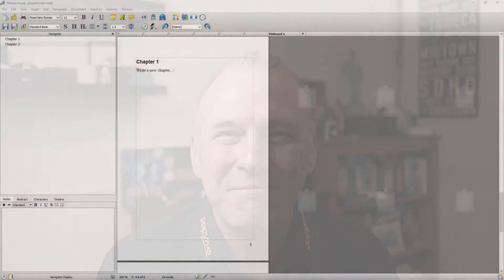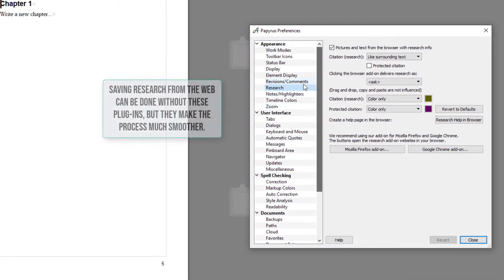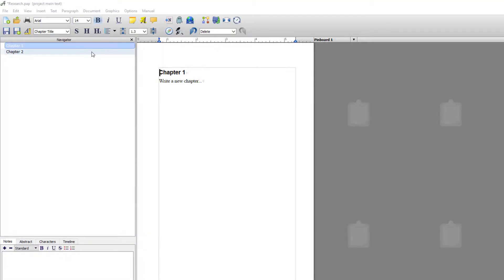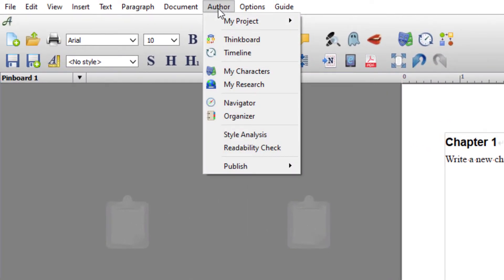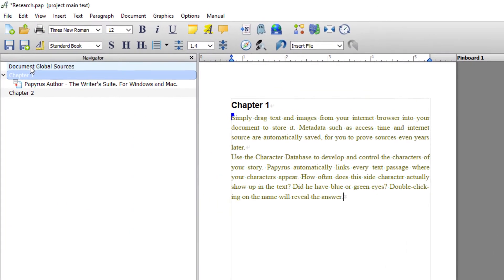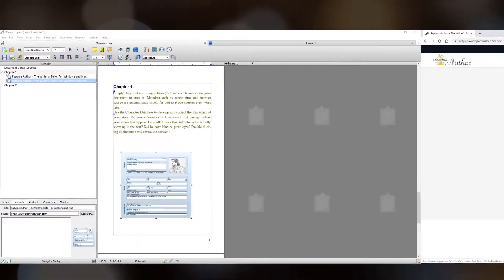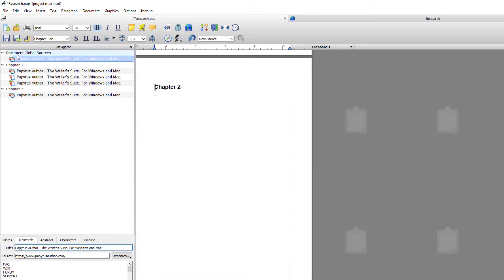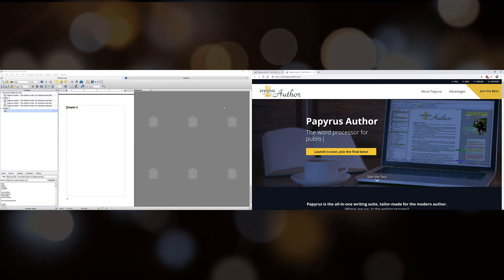My Research: Collecting and Storing Info from the Web | Papyrus Author Tutorial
Papyrus Author’s “My Research” ensures that all the research you’ve collected is always close at hand and stored safely for future reference. With “My Research”, your research integrates into your work elegantly. Learn how to install helpful plug-ins into a web browser, collect information from the web, and save that information properly. Whether you're a fiction or nonfiction author, research is the bedrock of writing a good novel.

This video included some features only available in Papyrus Author Pro.

📑 Timestamps

01:28 - Installing the web browser plug-ins
02:07 - Switch to dual monitors
02:27 - Accessing Research from the Author menu
03:14 - Dragging & dropping from a web browser
03:32 - Opening the Research database itself
04:13 - Using the web browser plug-in
04:48 - The Research tab in the info column